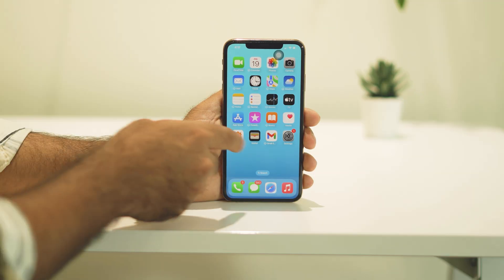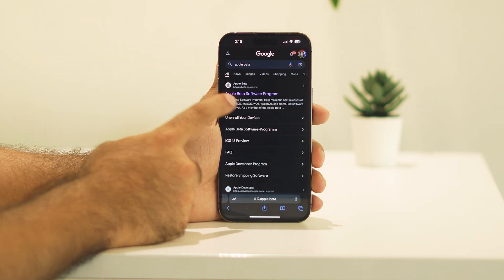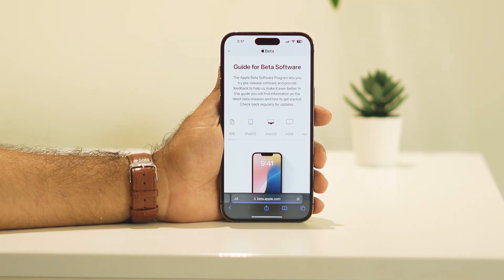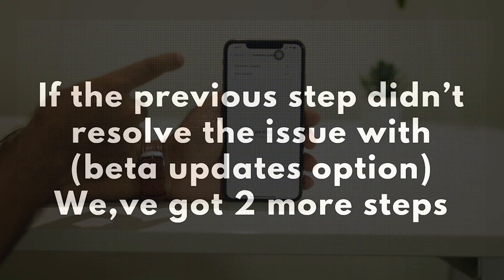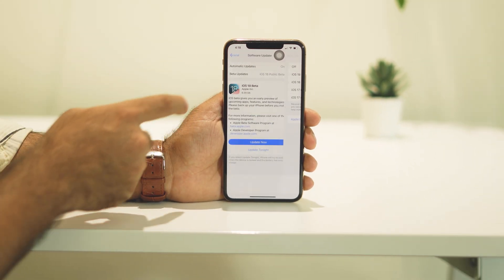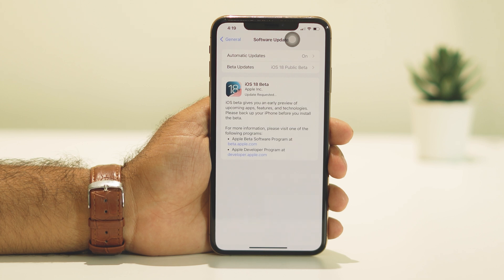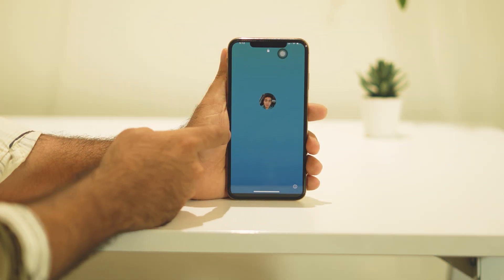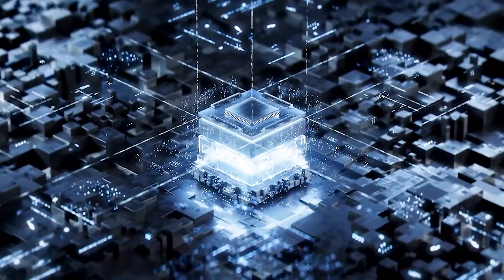How to Update to iOS 18 NOW (Official)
Are you ready to experience the latest and greatest features of iOS 18? In this video, we'll walk you through the entire process of updating your iPhone to iOS 18. From checking compatibility to backing up your data and troubleshooting common issues, we've got you covered!

0:00 Intro
0:15 Join Apple Beta Software Program
3:24 Update and Install iOS 18
5:40 Ending

Supported Devices :

iPhone XS
iPhone XS Max
iPhone 11

how to update ios 18
how to update to ios 18
how to upgrade to ios 18
ios18